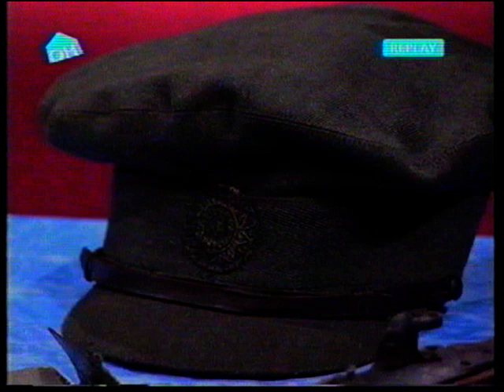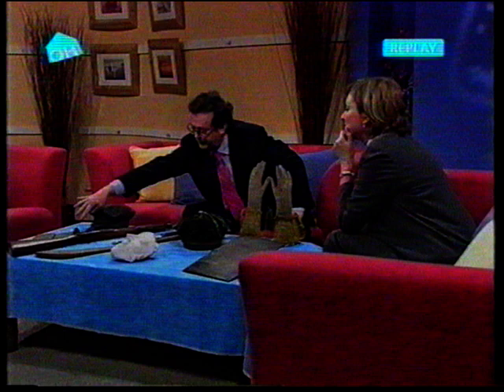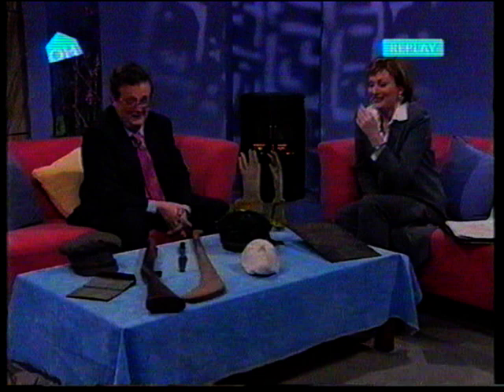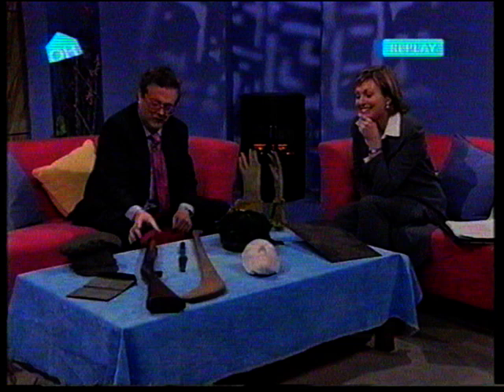Wolfe Tone's Pocketbook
Taken from RTE's Our House with Mary Kennedy in 1990s. Collin's Barracks Museum